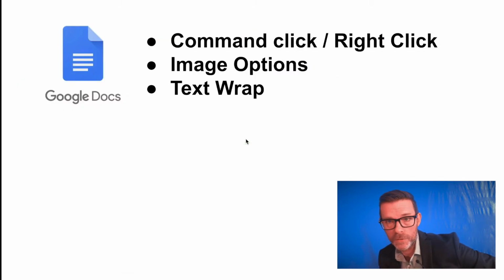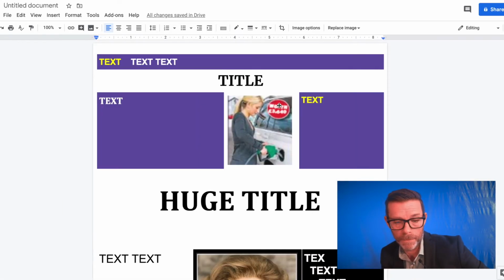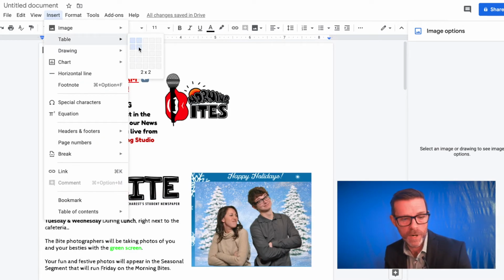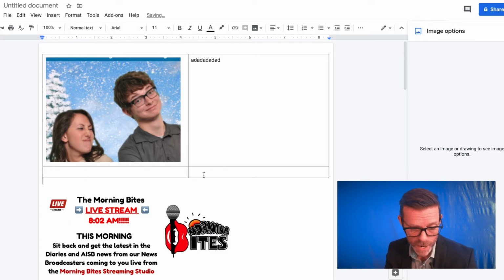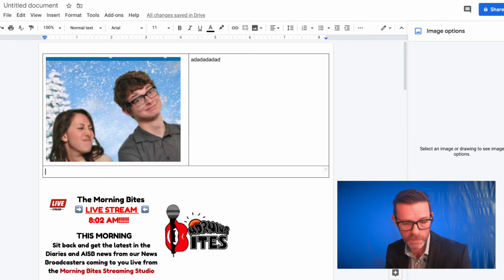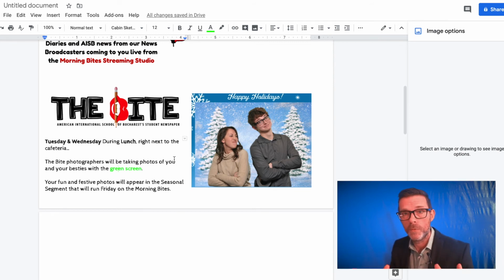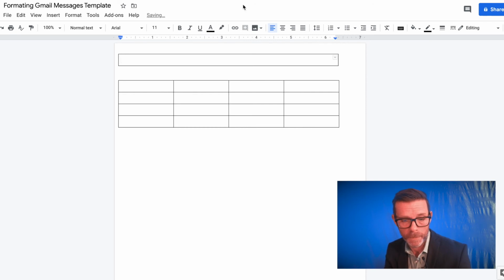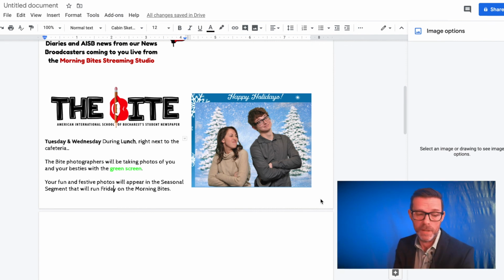Formatting Gmail & Google Docs - Images & Text HACK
Even though Google Docs has improved immensely, there are still times when you might get a bit frustrated trying to work images into your text.

More so, why do your emails have to be boring?

I'll show you a super-easy hack for formatting images in both Gmail & Googel Docs.